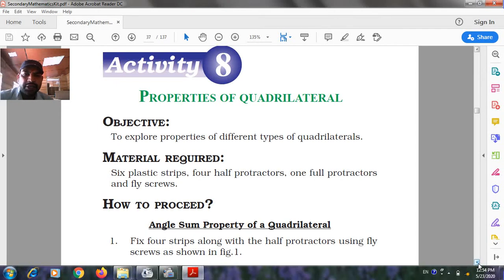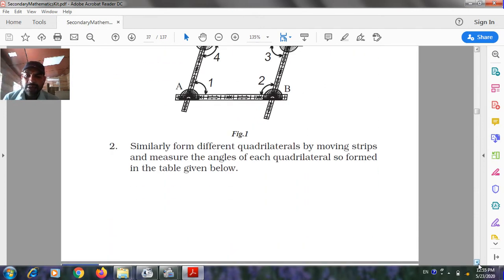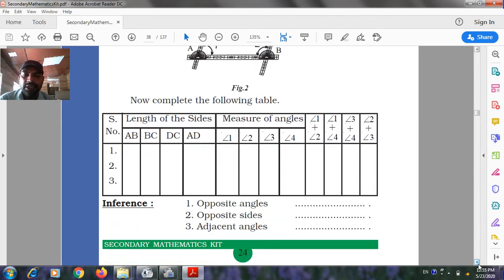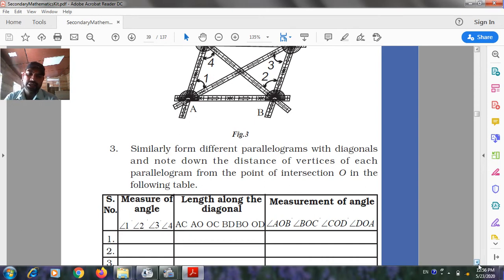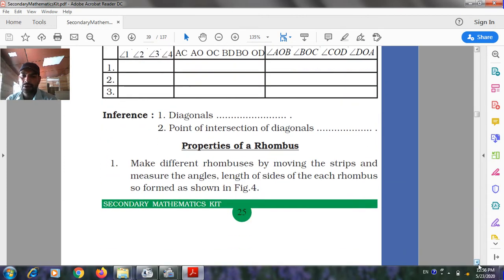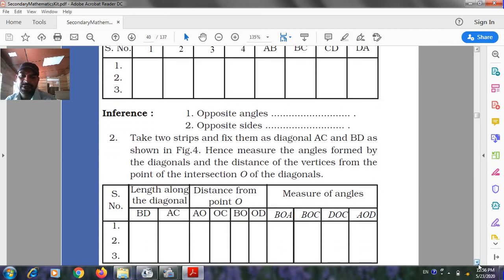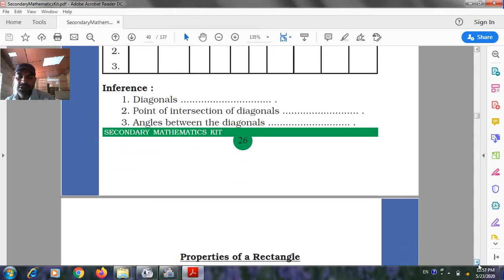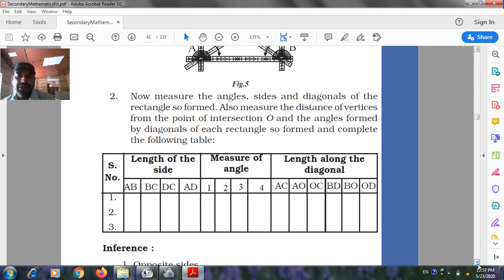class 10 activity 8